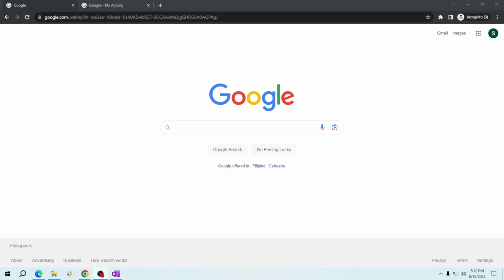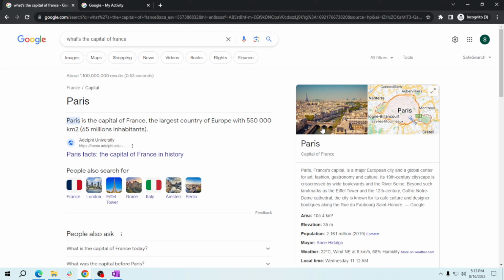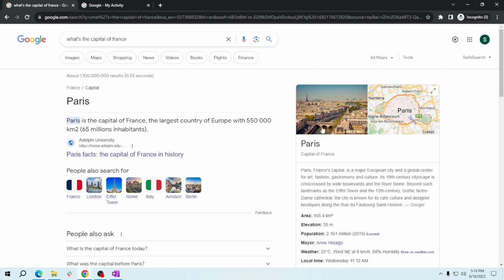How to Use Voice Search Effectively with Google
In this video, I'll show you How to Use Voice Search Effectively with Google.

In this video, I will show you how to effectively use voice search with Google. Learn how to harness the convenience of voice commands to perform searches, access information, and navigate the web seamlessly. Discover how to make the most of this hands-free feature for quick and efficient online interactions.